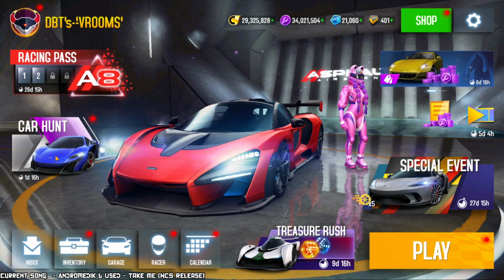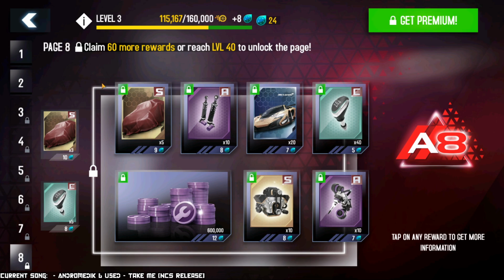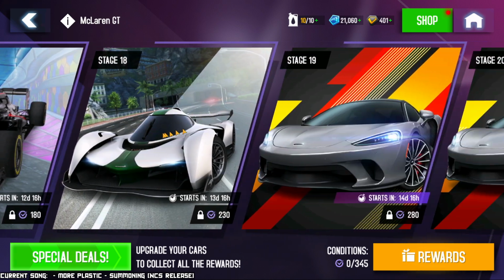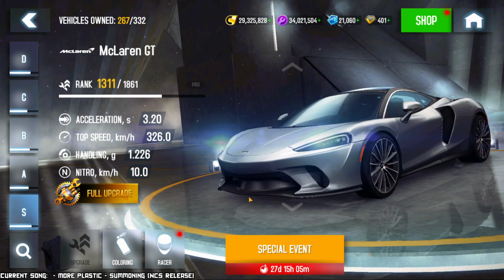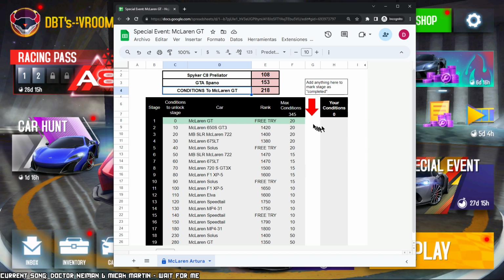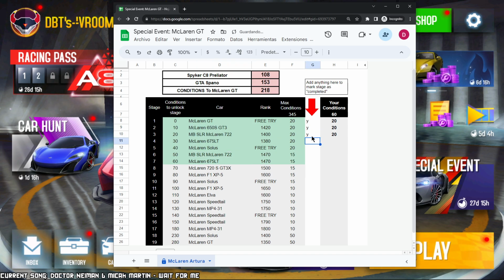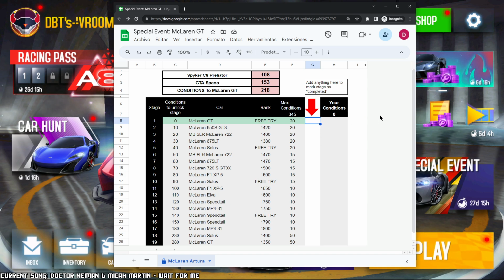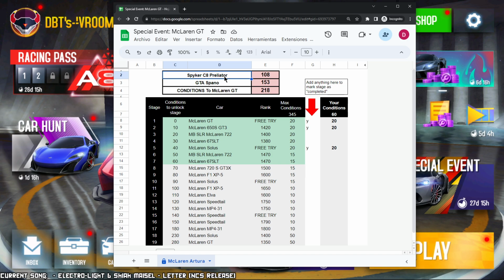McLaren GT Special Event: But Can You Unlock It? (Asphalt 8)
Timestamps
00:00 Intro
01:00 Carhunt
02:03 Racing Pass
03:47 Special Event overview
06:13 SE Calculator
10:51 Test Drive
12:17 Misc